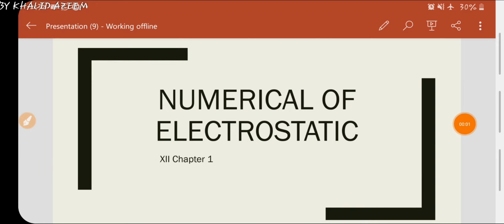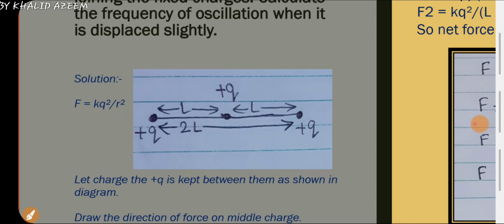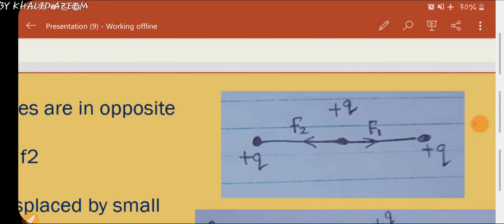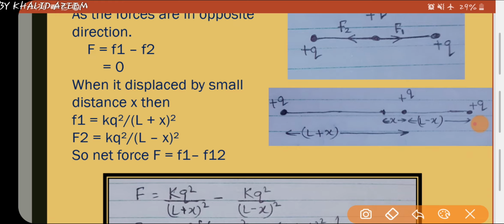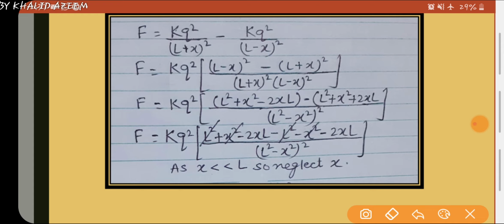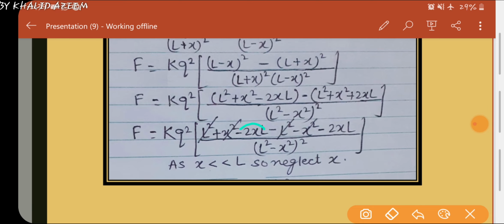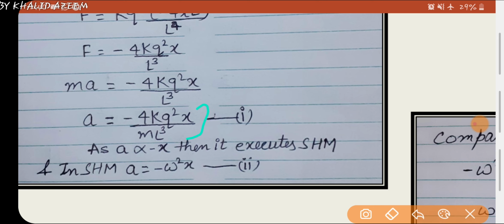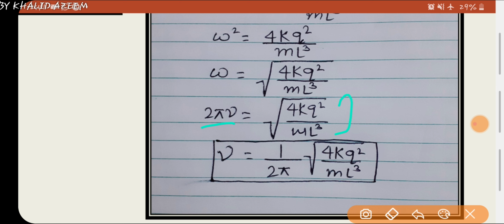Numerical based on force and SHM. Class XII chapter 1 Electrostatic.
You can ask your problem by sending them in comment section.